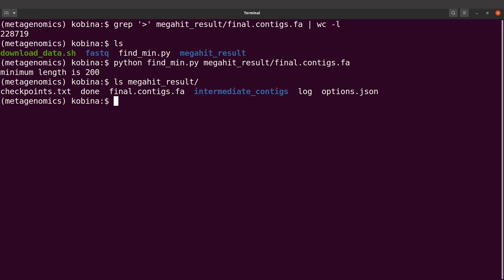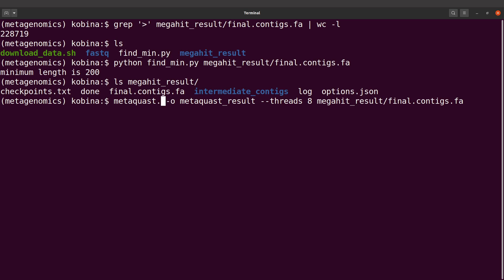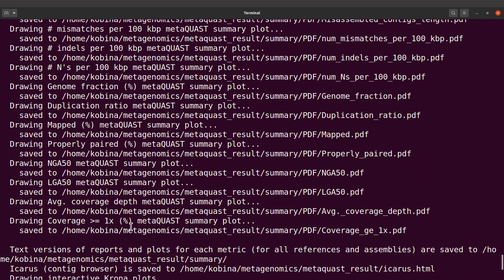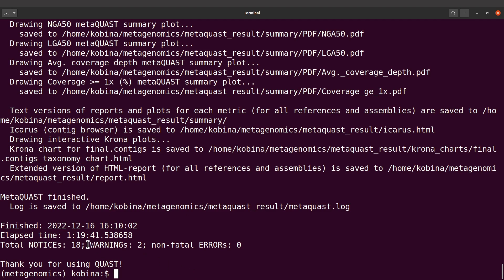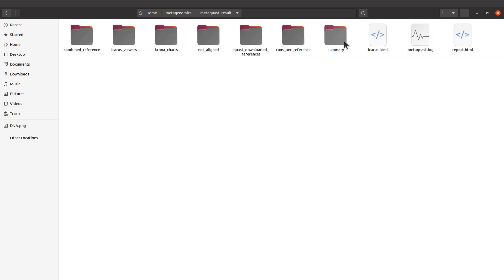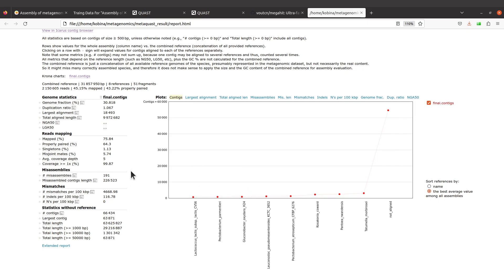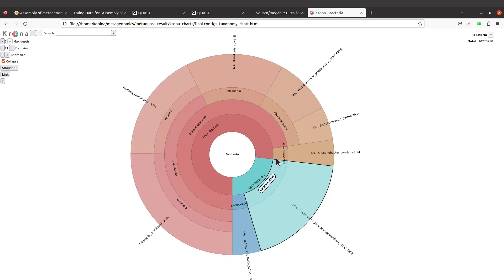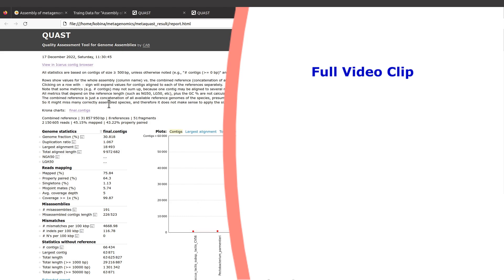Metagenomics tutorial | how to evaluate metagenome assemblies with quast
Metagenomics